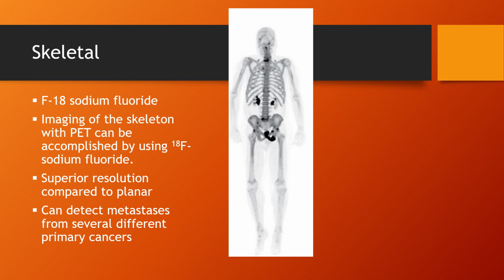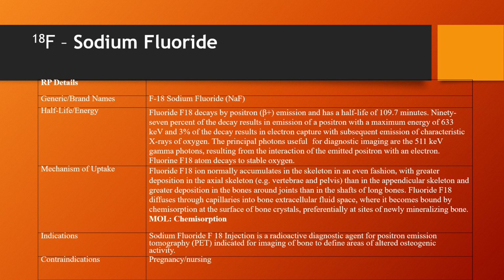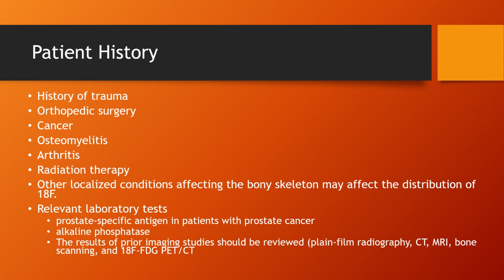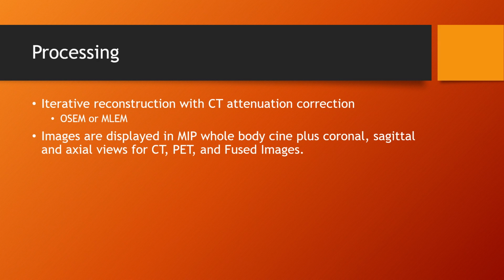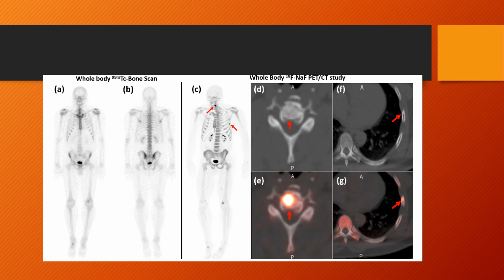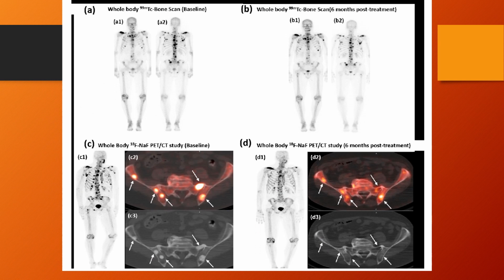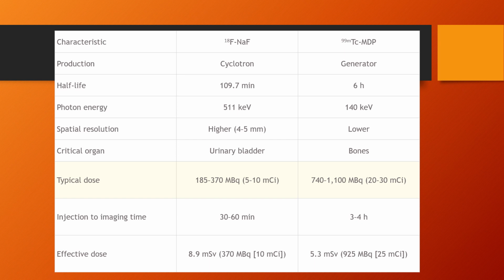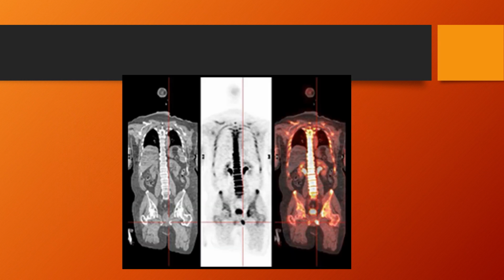18F NaFl Skeletal Imaging